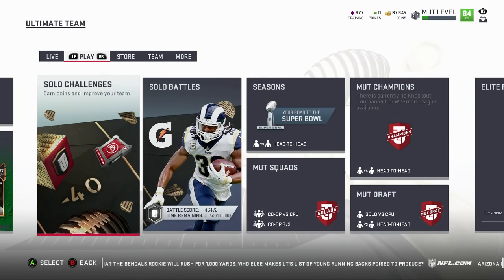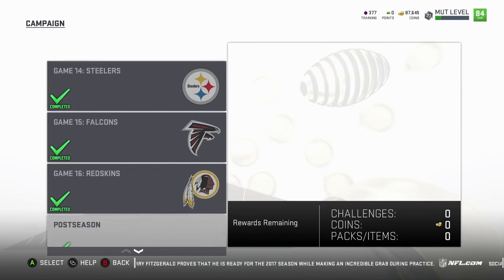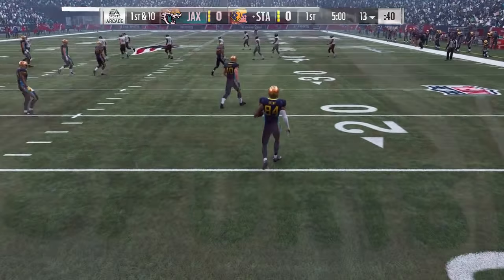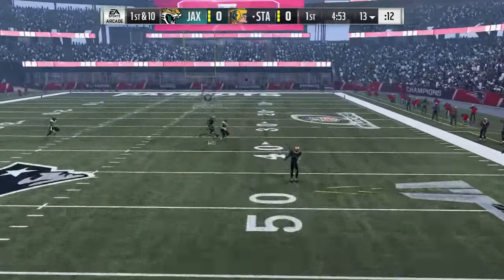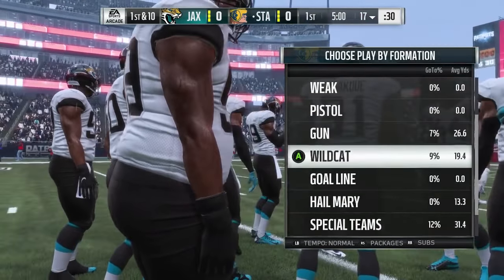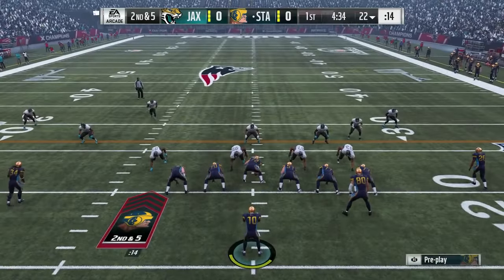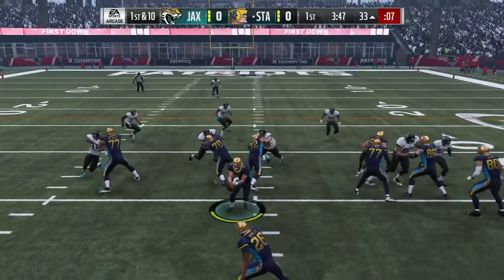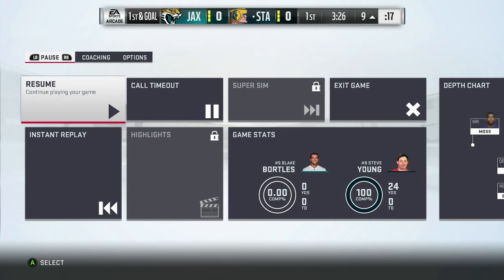Madden 19 Ultimate Team Mut Master Fastest Way To Get Passing And Rushing Objectives Done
Here's a video showing you the fastest way to get the Mut Master passing and rushing objectives in Madden 19 Ultimate Team.